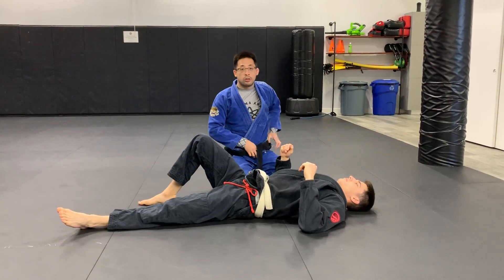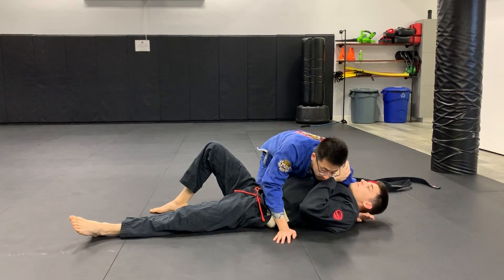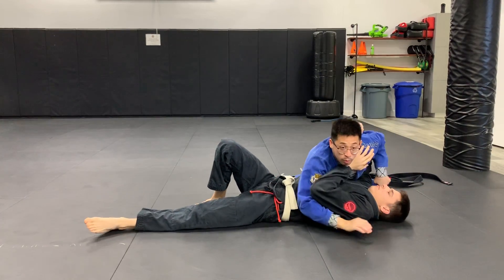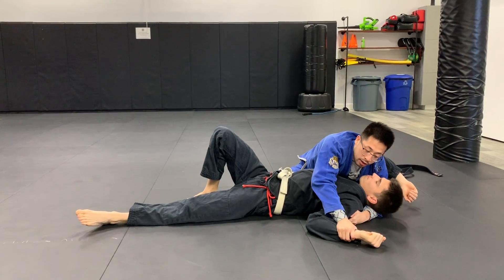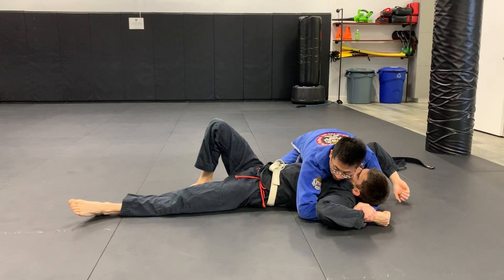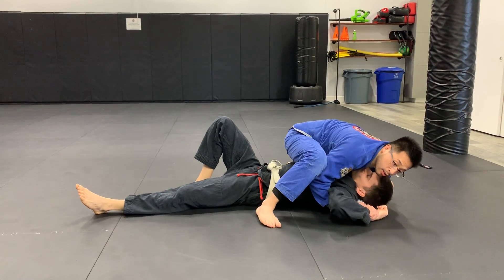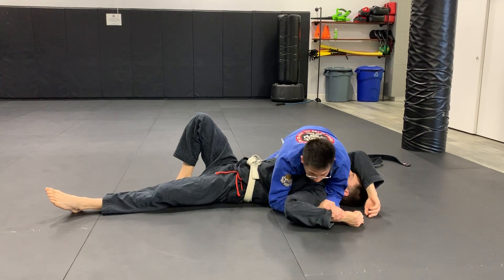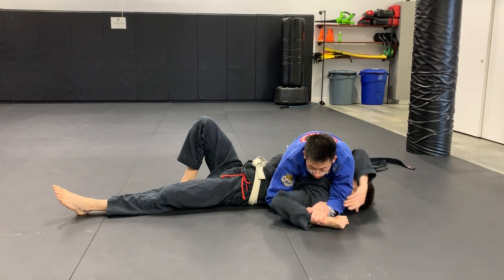Americana from Side Control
Practicing the Americana from Side control and transition to mount.